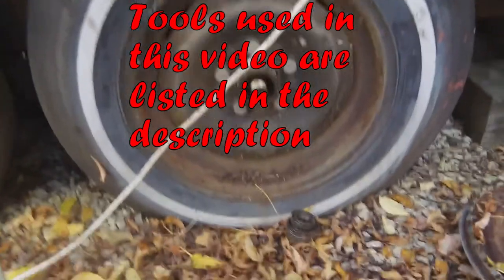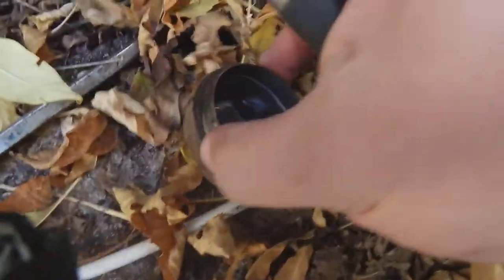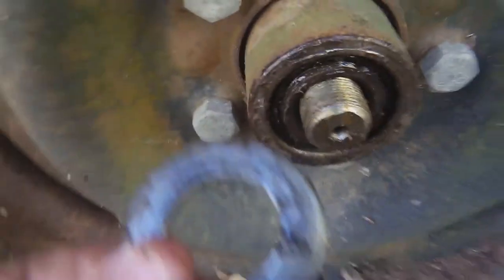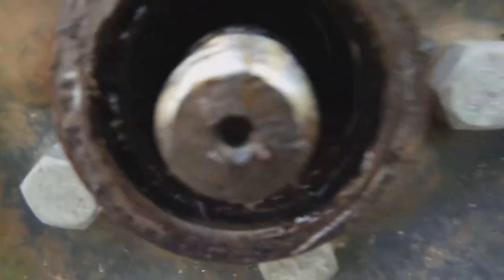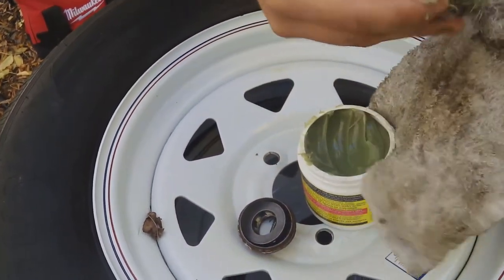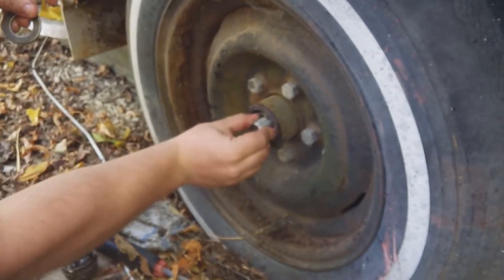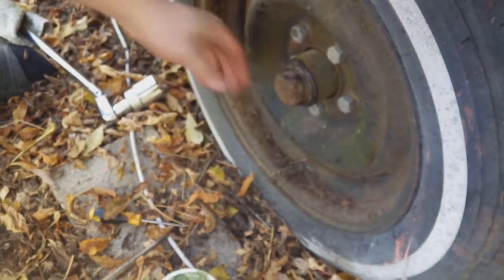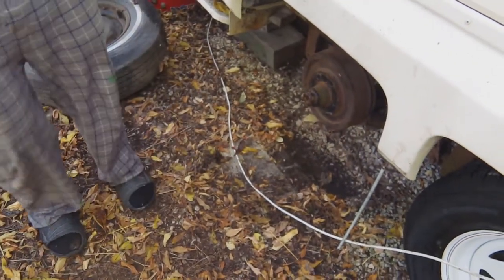How to Grease/Replace Axle bearings and Tires - Step by Step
In this video we are working with a trailer that hasn't been moved for 10 years. Before taking it back on the road again, we will need to grease the Axle bearings and replace the tires.

Tools/Products Used:
1x 1/2 inch breaker bar
1x 1/2 inch socket at 1 and a 1/2 inches in diameter.
1x 4 inch long 1/2 inch extension
1x Set of Needle Nose Pliers
1x Set of Combination Pliers
1x Pick
1x Milwaukee 18v Impact drill with adapter bit
1x 3 Ton Jack
2x Jack Stands
1x Bucket of Krazy Grease
1x Old Rag